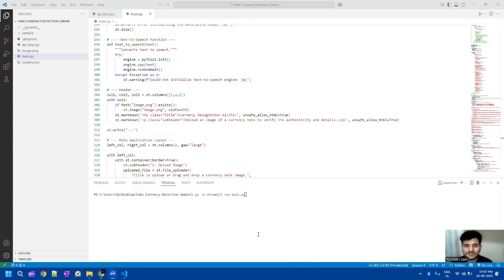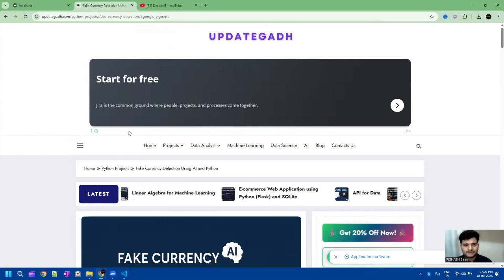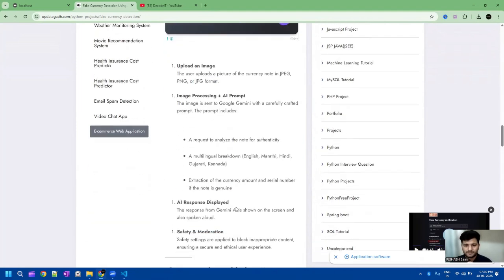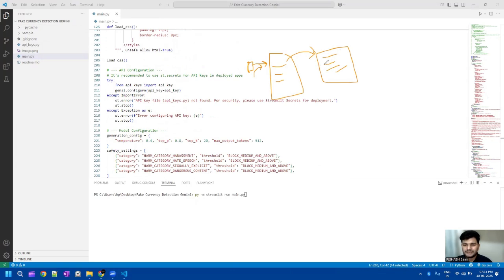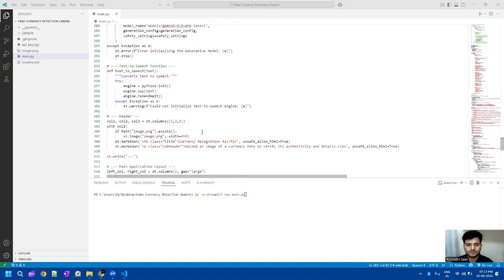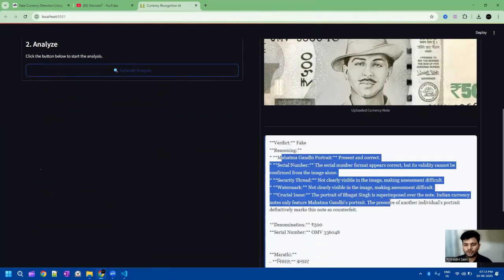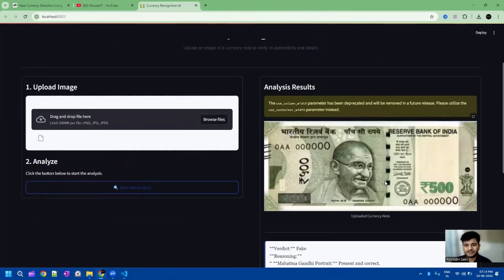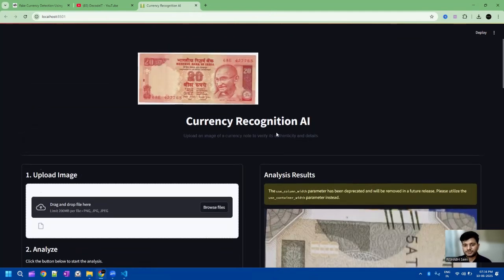Fake Currency Detection Using AI and Python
Fake Currency Detection Using AI and Python || How to detect Fake Currency Detection ||

🎥 Fake Currency Detection App using AI | Streamlit + Gemini + Text-to-Speech | ₹500 Note Real or Fake?

Have you ever wondered if the ₹500 note in your wallet is real or fake? 🤔 In this video, we’ll show you how we built an AI-powered Fake Currency Detection App that uses image analysis, Google Gemini, and multilingual support to detect counterfeit currency in seconds!

🔍 What This App Can Do:
✅ Detect if a currency note is genuine or counterfeit
✅ Extract serial number and denomination from valid notes
✅ Supports 5 Indian languages: English, Hindi, Marathi, Gujarati & Kannada
✅ Uses Google Gemini AI for intelligent image analysis
✅ Speaks the result aloud using Text-to-Speech (pyttsx3)
✅ Built with Python + Streamlit for an interactive web experience